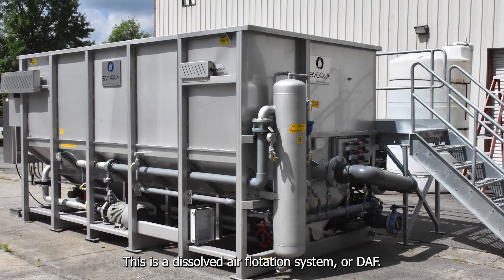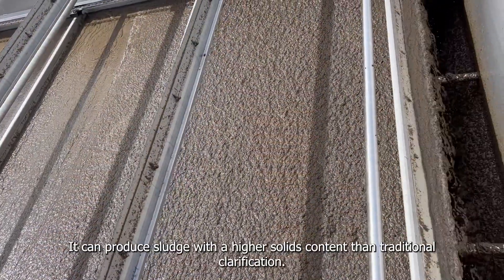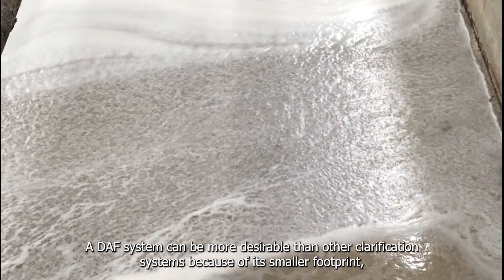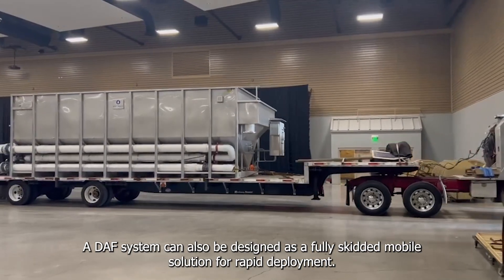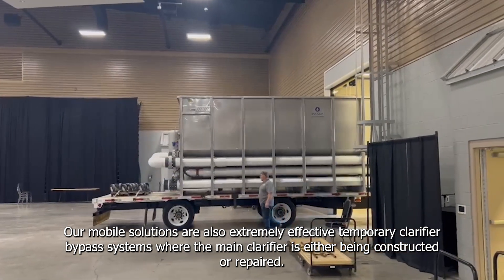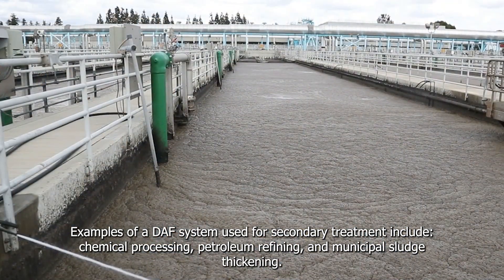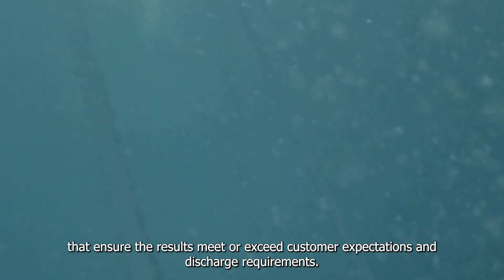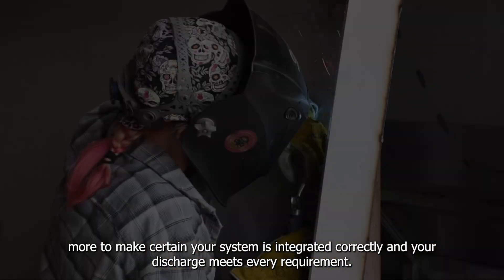Introduction To Dissolved Air Flotation (DAF)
Xylem designs and manufactures dissolved air flotation (DAF) systems. These are utilized in the oil and gas industry (in the Permian basin, for example), in food and beverage wastewater applications, and other heavy industrial wastewater treatment processes. A DAF system floats oils, greases, and some contaminants to the surface and skims away the sludge leaving cleaner water for further treatment. Additionally, we provide the pumps, pipes, and skilled personnel necessary to efficiently move and treat effluent with the highest level of expertise.